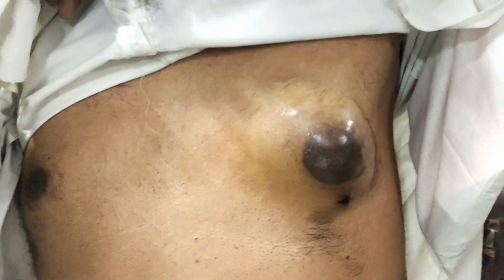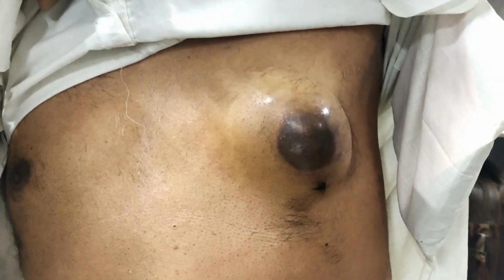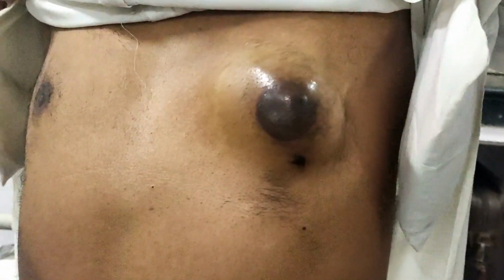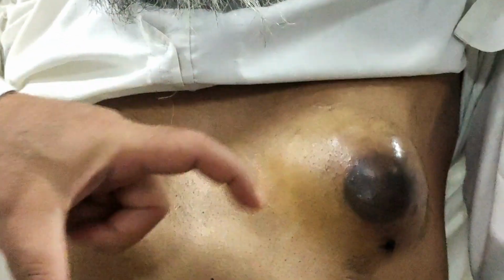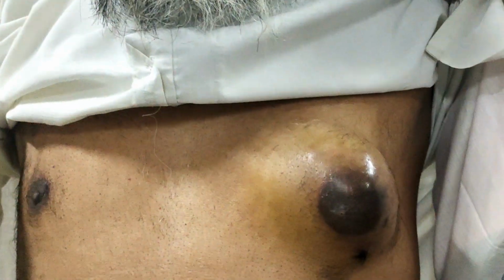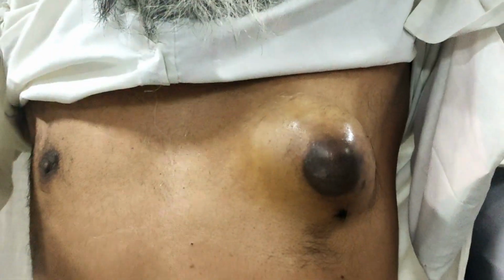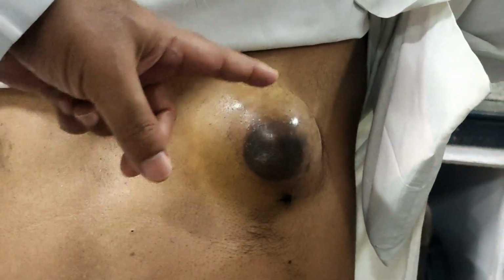Ward Rounds # 6